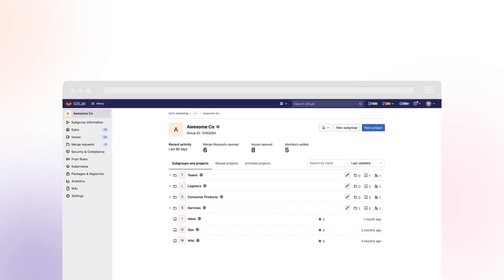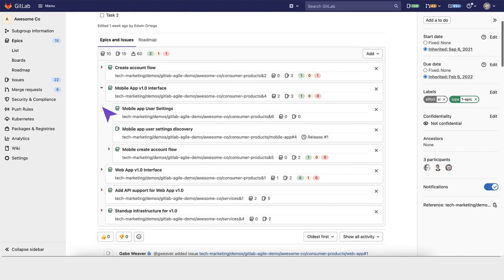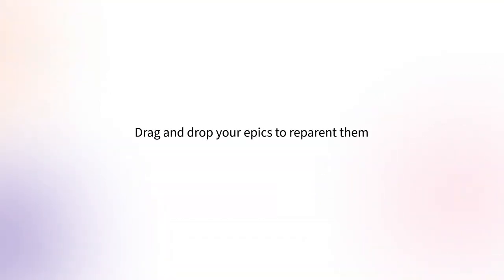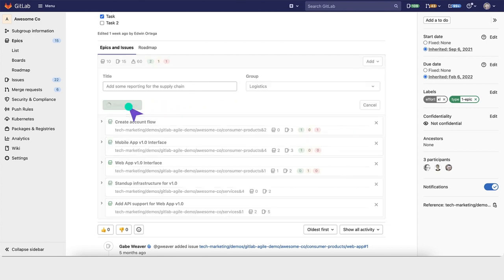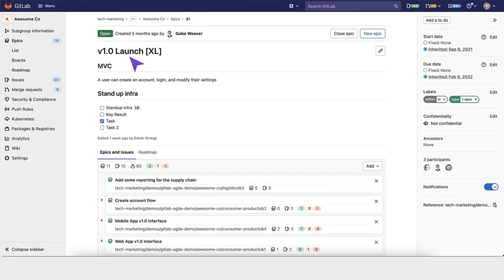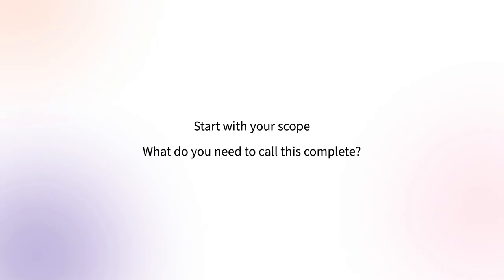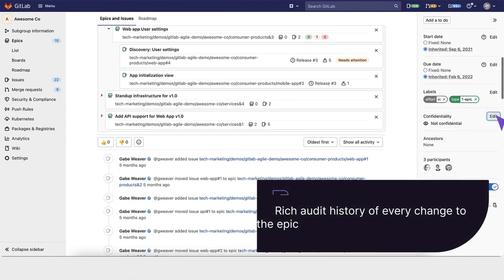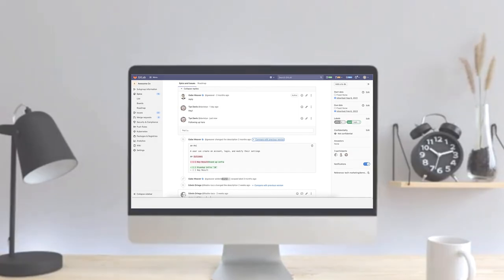GitLab Epics - Setting up your Organization with GitLab (deprecated) (HD)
GitLab Epics - Setting up your Organization with GitLab

Epics
When issues share a theme across projects and milestones, you can manage them by using epics.

You can also create child epics and assign start and end dates, which creates a visual roadmap for you to view progress.

Use epics:

When your team is working on a large feature that involves multiple discussions in different issues in different projects in a group.
To track when the work for the group of issues is targeted to begin and end.
To discuss and collaborate on feature ideas and scope at a high level.

Roadmap

Epics and milestones in a group containing a start date or due date can be visualized in a form of a timeline (that is, a Gantt chart). The Roadmap page shows the epics and milestones in a group, one of its subgroups, or a project in one of the groups.

On the epic bars, you can see each epic’s title, progress, and completed weight percentage. When you hover over an epic bar, a popover appears with the epic’s title, start date, due date, and weight completed.

You can expand epics that contain child epics to show their child epics in the roadmap. You can select the chevron () next to the epic title to expand and collapse the child epics.

On top of the milestone bars, you can see their title. When you point to a milestone bar or title, a popover appears with its title, start date, and due date. You can also select the chevron () next to the Milestones heading to toggle the list of the milestone bars.